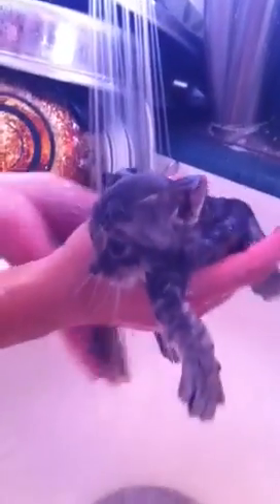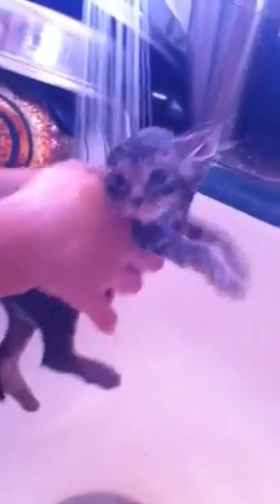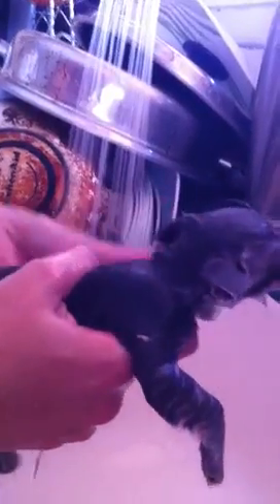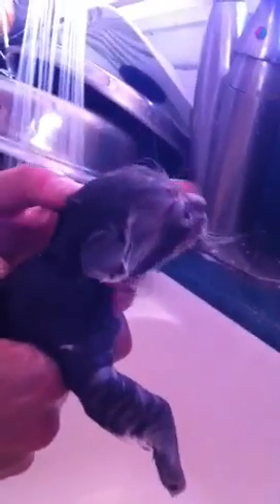Chuzzie's first bath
Kitten bath.